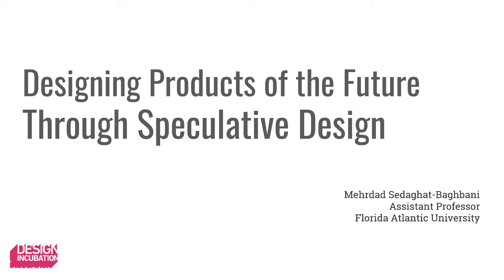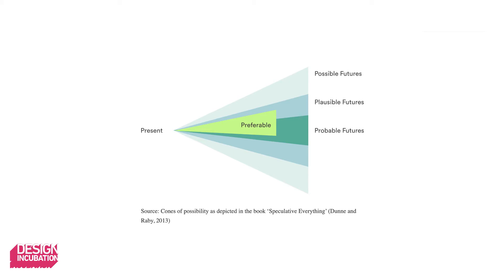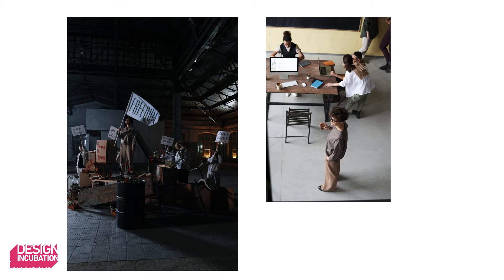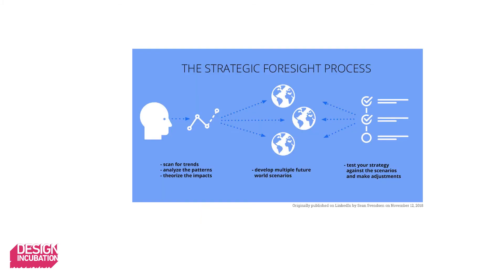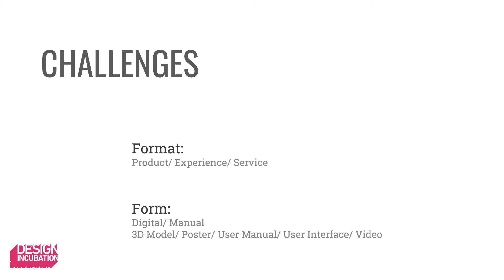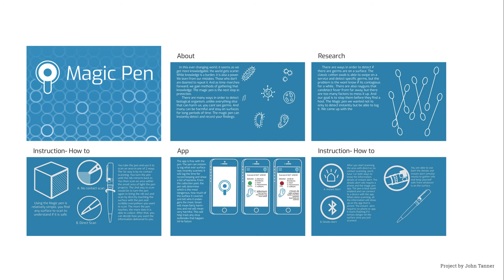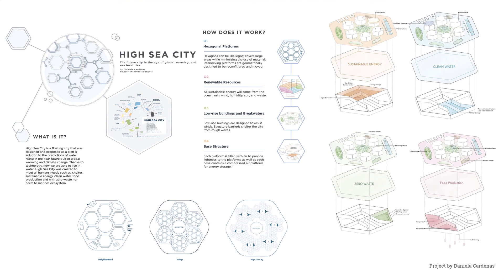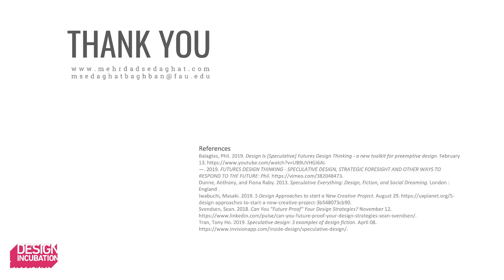Designing Products of the Future Through Speculative Design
Mehrdad Sedaghat-Baghbani
Assistant Professor
Florida Atlantic University